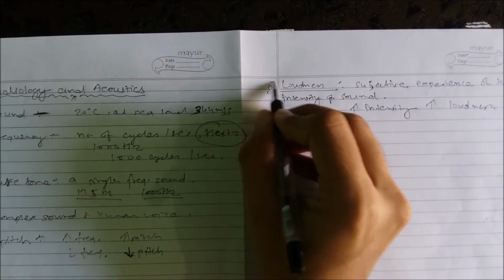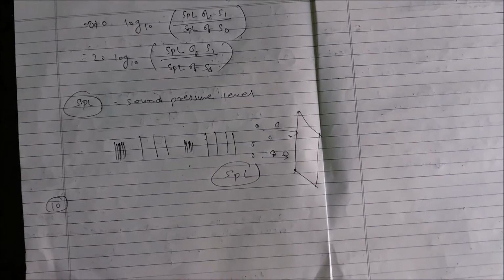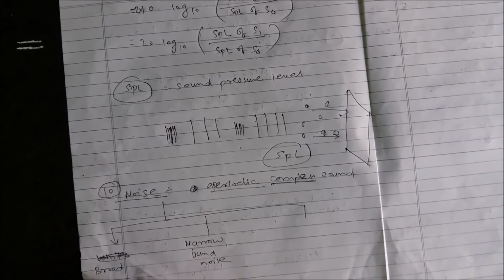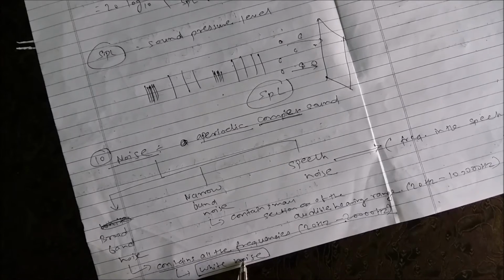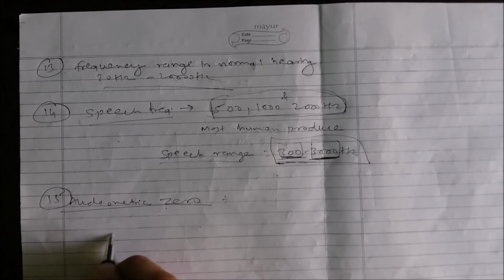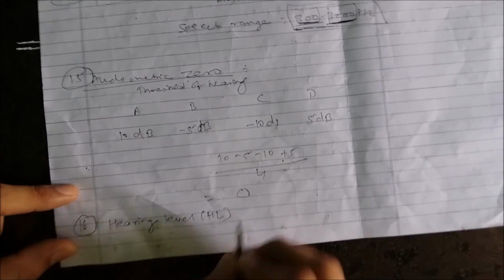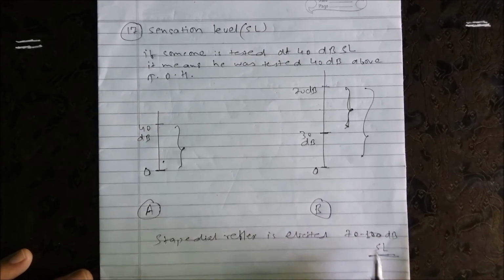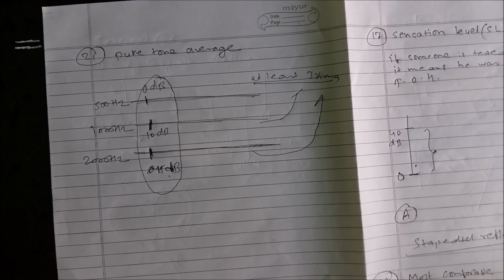Some terminologies used in Audiology and Acoustics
Some terminologies I Audiology and Acoustics I ENT